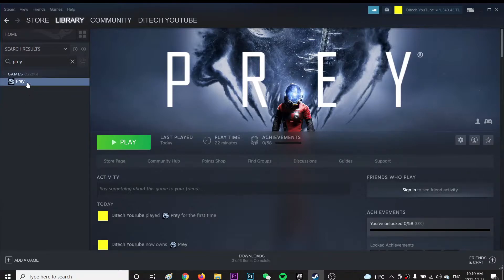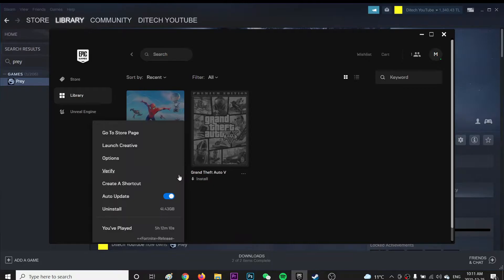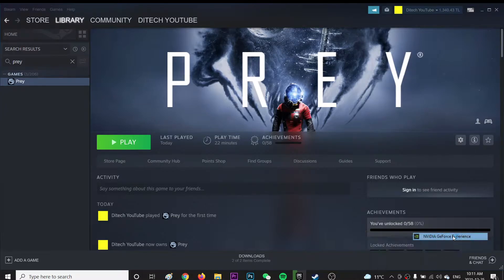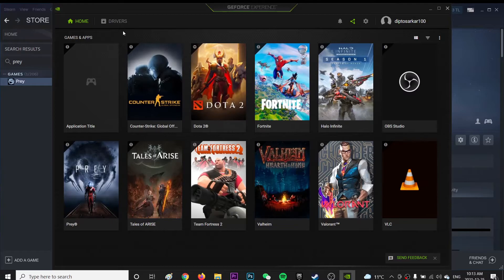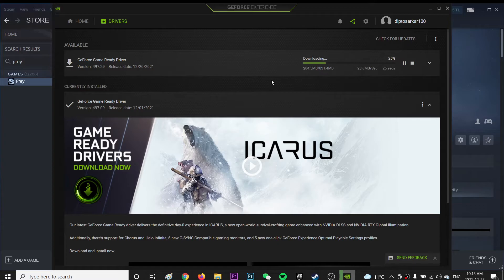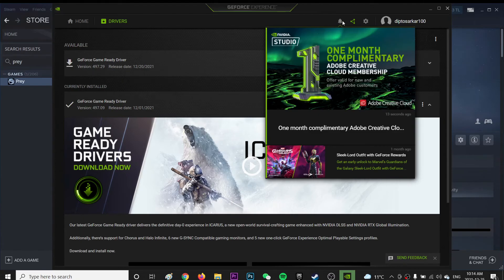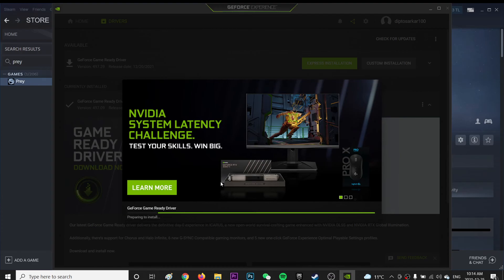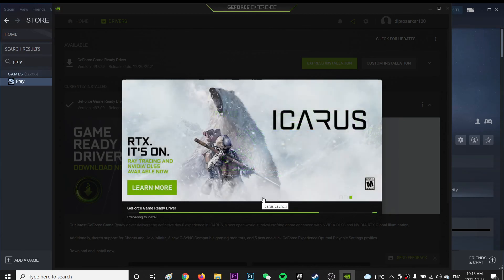How to fix crashing on Prey - Crashing on Startup Fixed